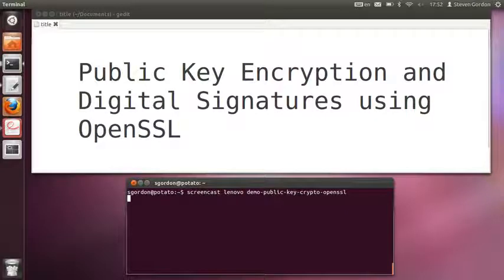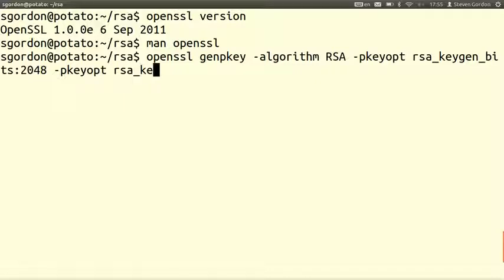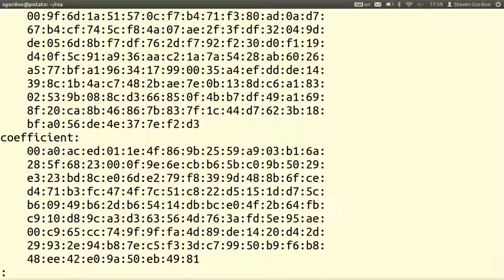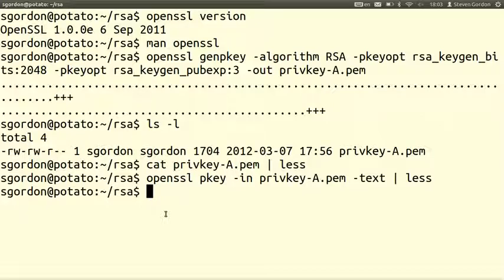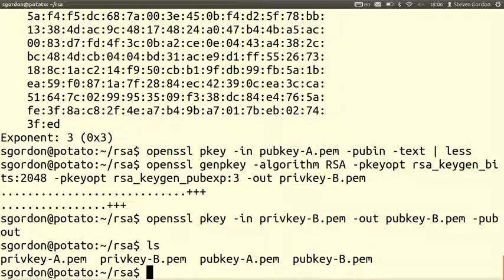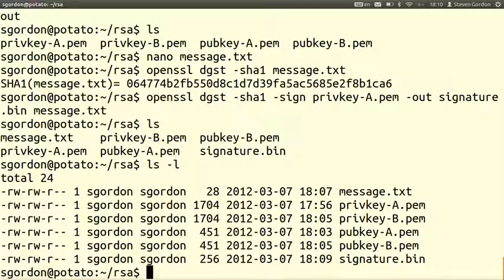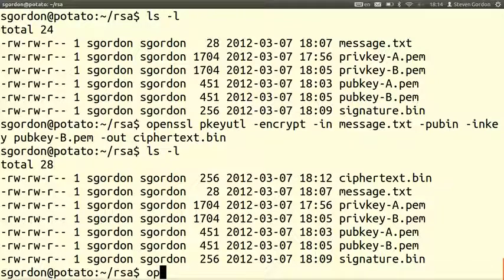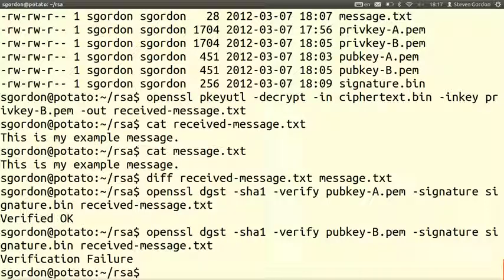Hashing encryption : PKI signature numérique d'OpenSSL شـرح مبـسـط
Bonjour à tous dans ce vidéo je vais éxplique science de cryptographique dont pki qui est l'infrastructure de clé public/ privé
et la signature numérique